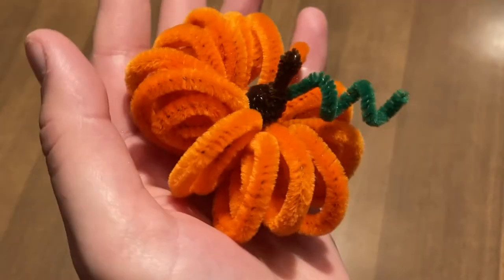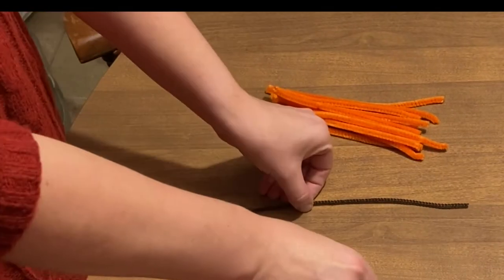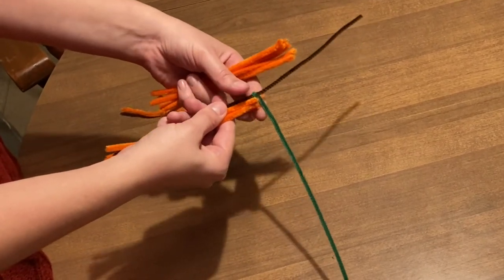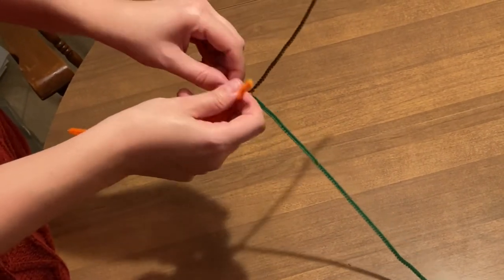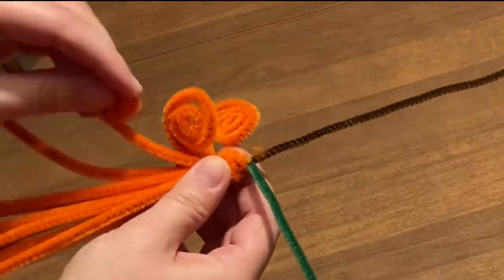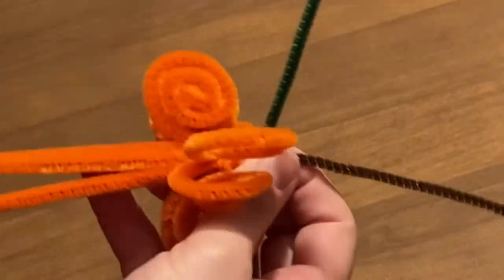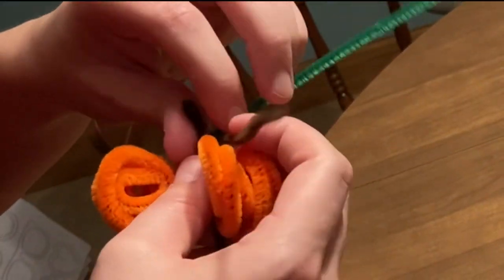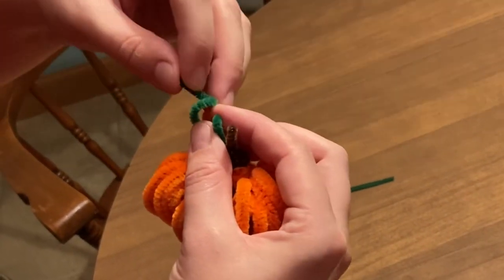Kids Grab-and-Go (Pipe Cleaner Pumpkin)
Join us for an episode of Creation Studio: Grab-and-Go in which we will be making a pipe cleaner pumpkin. You can pick up the supplies for this craft on Monday, October 5 during library hours. We have approximately 250 grab-and-go bags, and they will be given out until we run out.